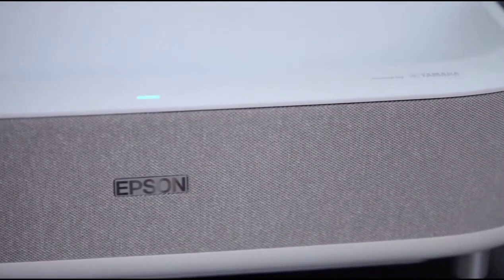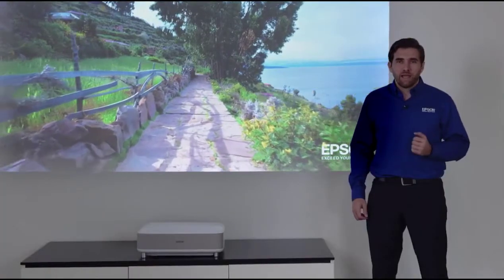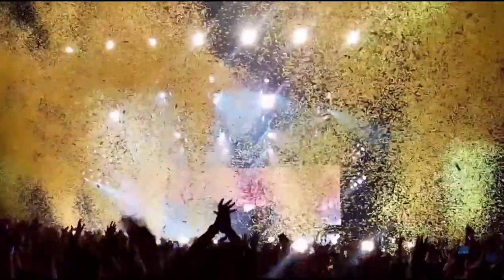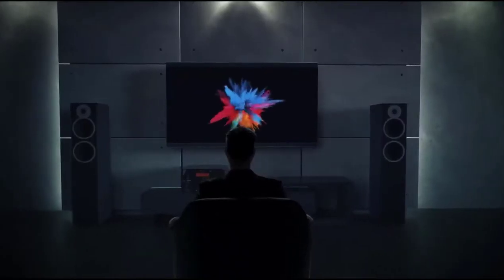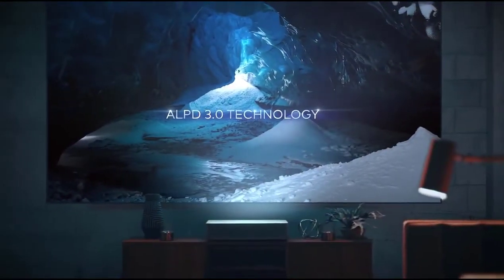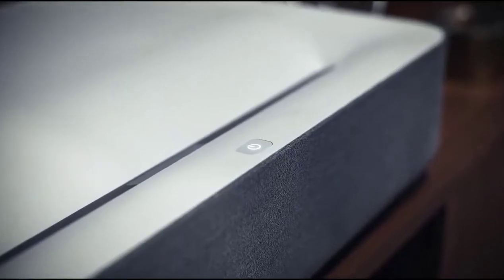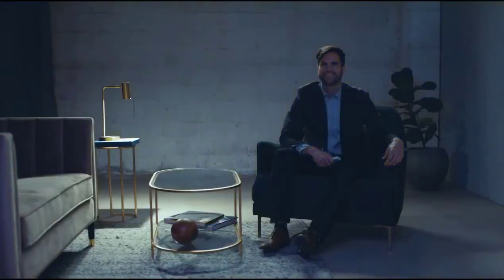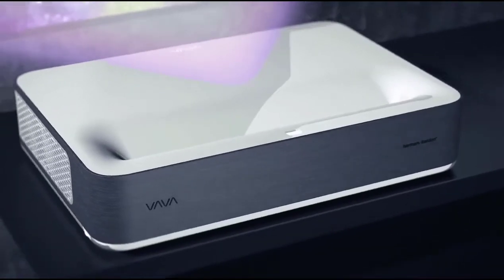Top 5 Best Smart Laser TV Projectors in 2021-2022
↓↓CHECK PRICING AND REVIEWS ON AMAZON↓↓

5 ► Optoma CinemaX P2

4 ► Epson EpiqVision Ultra LS300

3 ► LG HU85LA Ultra Short Throw

2 ► VAVA 4K

1 ► Hisense 100-Inch Class L5